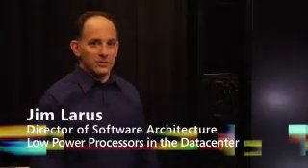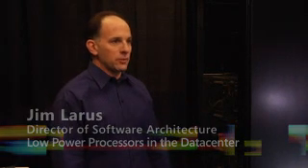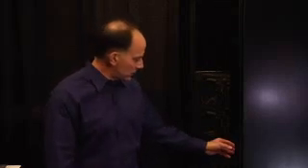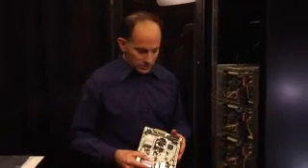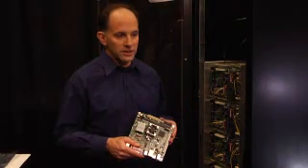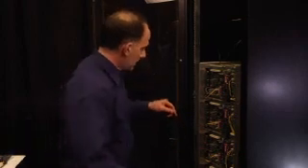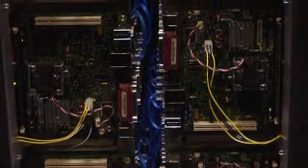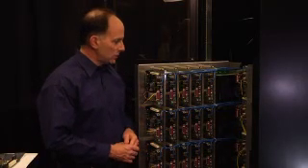Low-Power Processors in the Data Center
Microsoft Research Director of Software Architecture Jim Larus demonstrates a prototype datacenter for studying the tradeoffs of low-power processors in the datacenter.